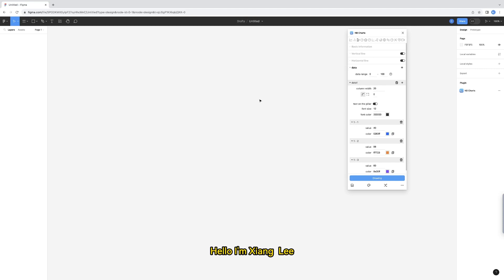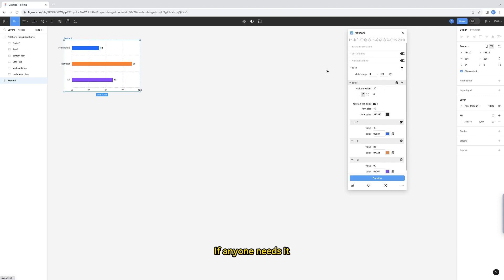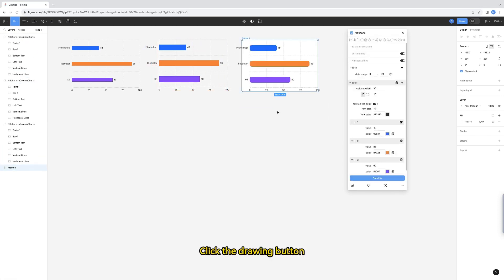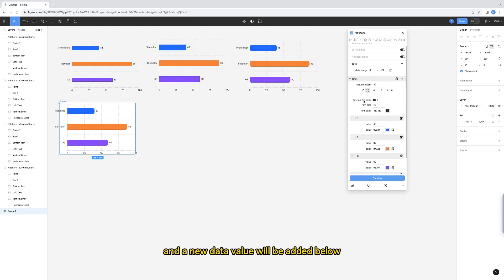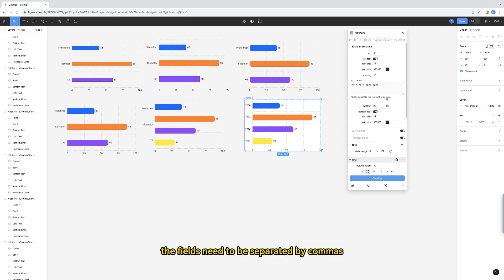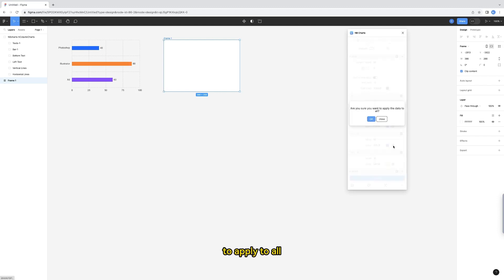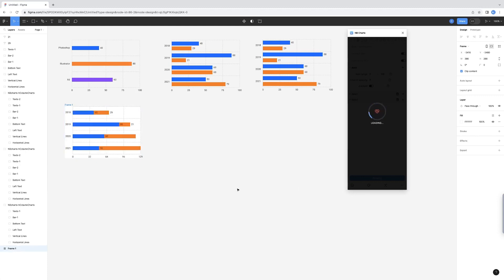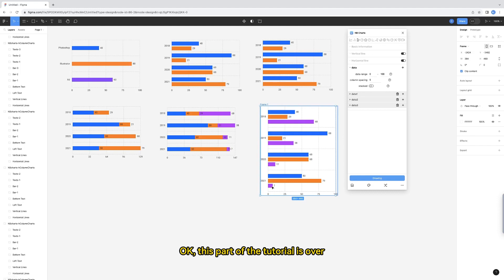NB Charts for Figma(bar Chart)